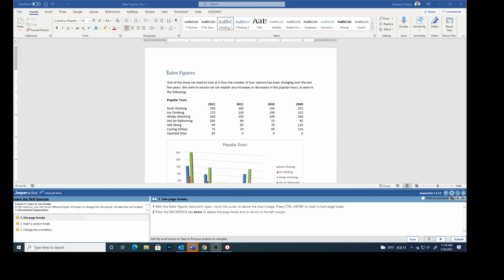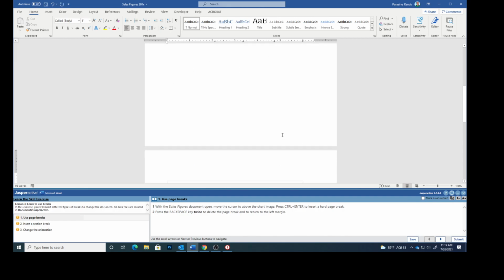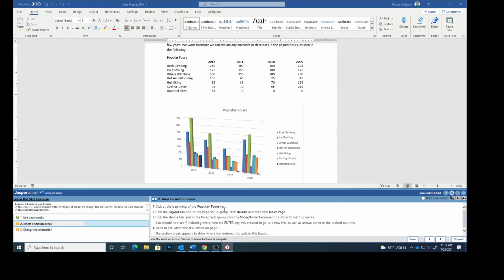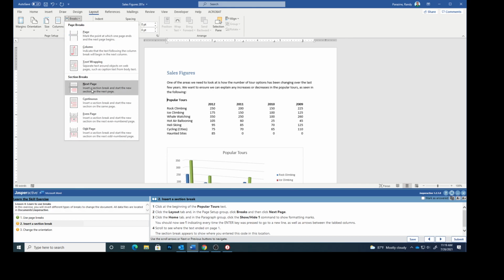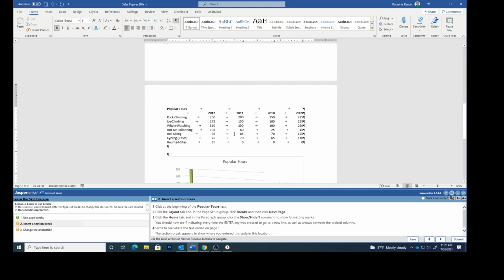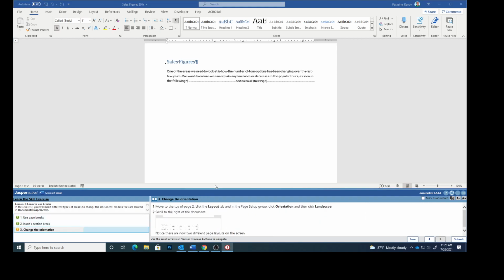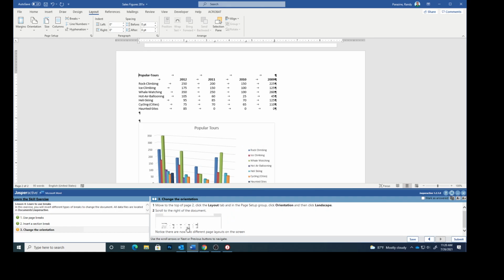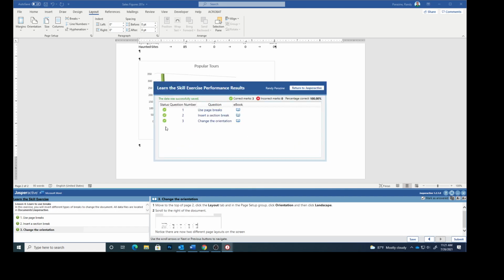Word Lesson 4b Inserting Page Breaks